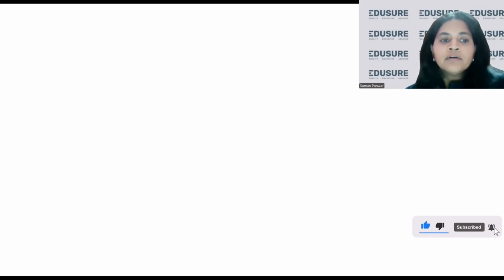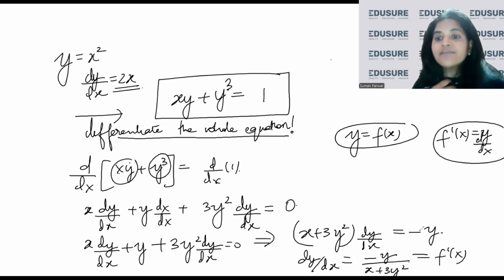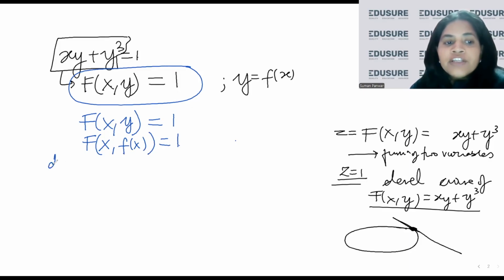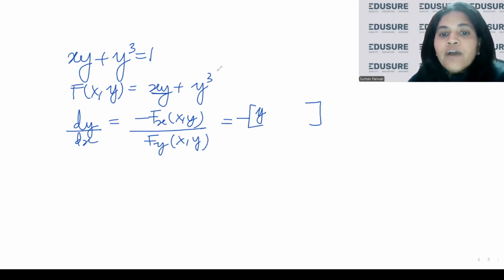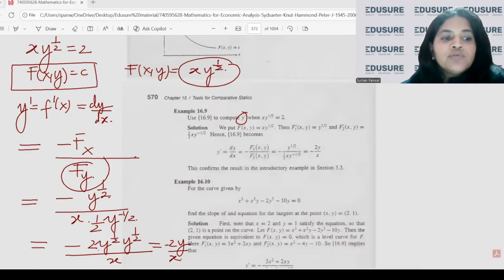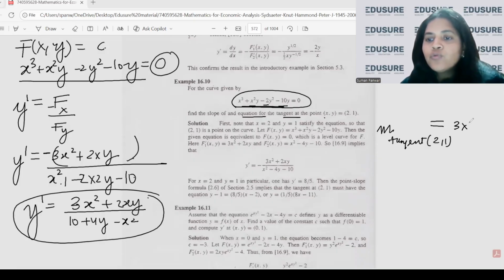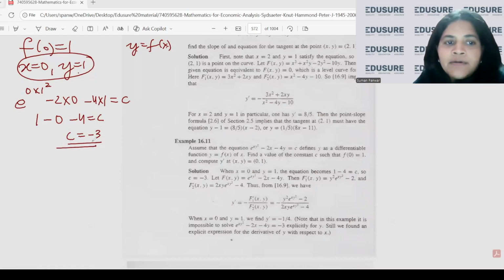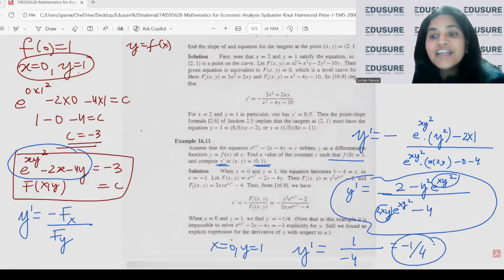Implicit Differentiation using Partial Derivatives & Chain Rule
In this video, we explore the concept of Implicit Differentiation from a fresh perspective: using the Chain Rule for functions of two variables.

While many students learn implicit differentiation as a series of algebraic steps in introductory calculus, this tutorial shows you how to use Partial Derivatives to find dy/dx much faster using the formula.

What you will learn in this lesson:
- The Theory: Understanding why an implicit equation f(x, y) = c represents a level curve of a 3D surface.
- The Shortcut Formula: How to derive and apply the partial derivative ratio to find the slope of a tangent line.
- Step-by-Step Examples: 1. Solving xy + y^3 = 1 using both the "old" method and the new Partial Derivative method.
2. Computing y' for x . sqrt{y} = 2.
3. Finding the Equation of a Tangent Line for complex curves at specific points (e.g., x^3 + x^2y - 2y^2 - 10y = 0 at (2, 1)).
4. Solving for unknown constants (c) in transcendental equations involving e^{xy^2}.

Whether you are studying for MME1, University Calculus, or Economics, this method will save you time and help you avoid algebraic errors when dealing with complex functions.